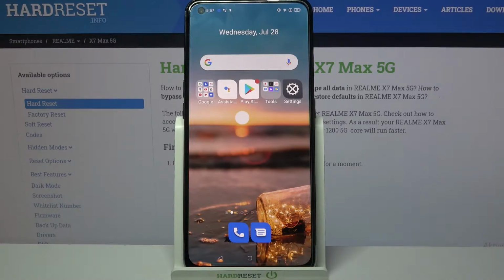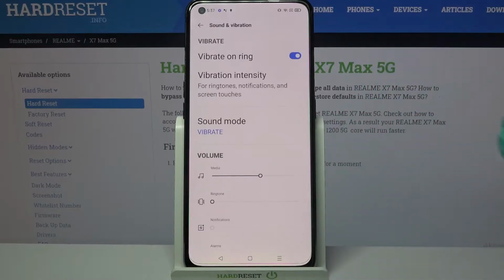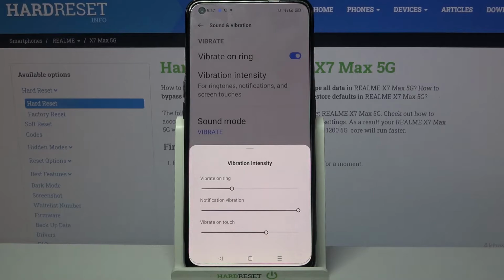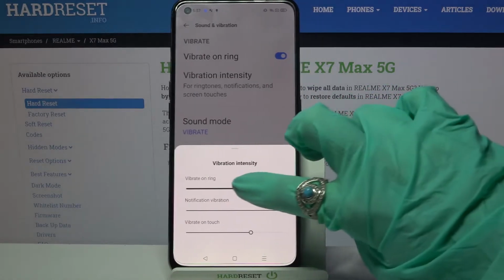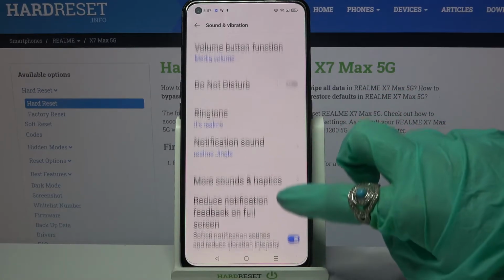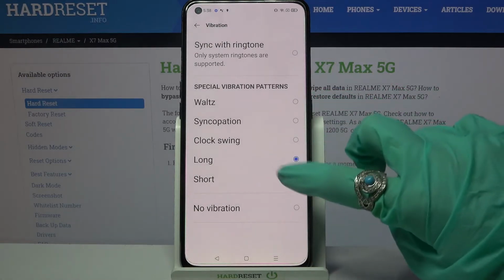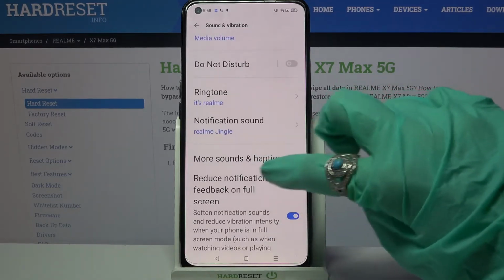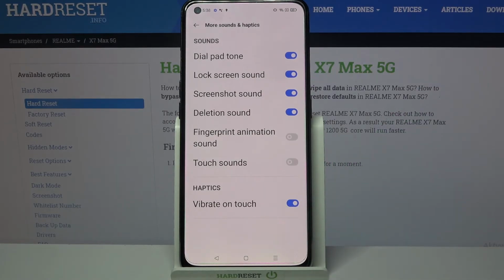REALME X7 Max and Vibration Mode – Change / Manage Vibration Settings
Don't turn off this video if you want to properly manage Vibration Mode on REALME X7 Max. After repeating our steps, you'll be able to activate and adjust all your phone vibration additional modes and control its volume and pattern successfully. Thank you for leaving comments under our videos, the feedback is very important to us!

How to Change Vibration Settings on REALME X7 Max? How to Add Vibration on REALME X7 Max? How to Find Vibration Settings on REALME X7 Max? How to Get access to Vibration Options on REALME X7 Max? How to Manage Vibration Settings on REALME X7 Max? How to Change Vibration Permissions on REALME X7 Max 5G? How to Choose Vibration Function on REALME X7 Max 5G? How to Choose Vibration Type in REALME X7 Max 5G?